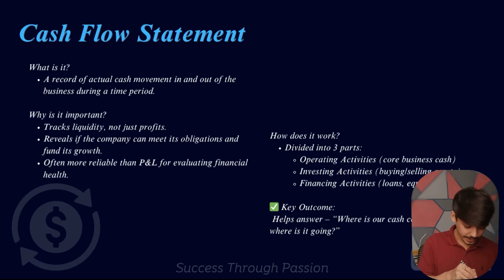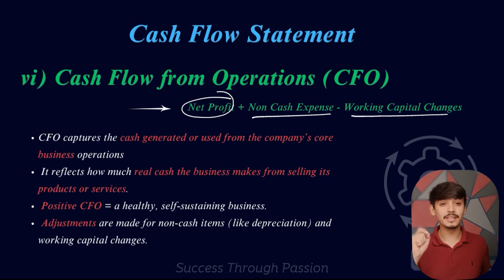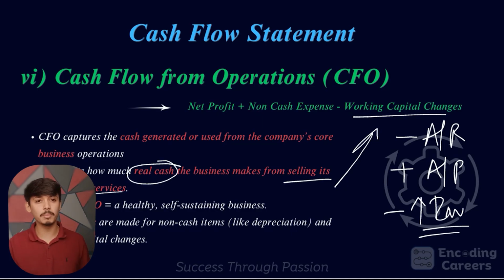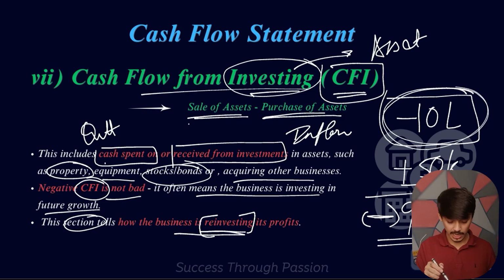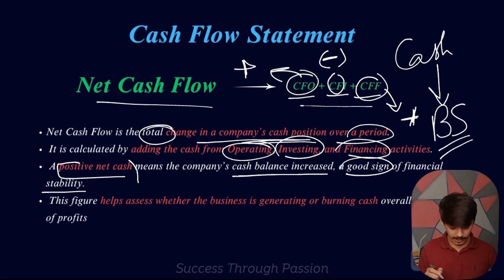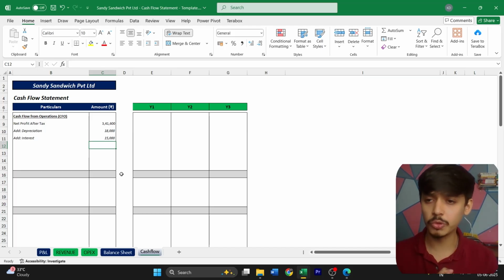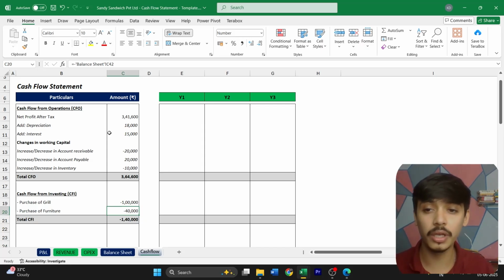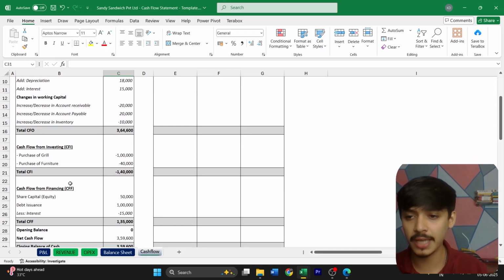Building FINANCIAL MODEL of a STARTUP | Step by Step 6/6 | Cash Flow - Part 1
Financial Modelling is the most important skill to enter into core finance jobs like Investment Banking, Equity Research, Consulting, Private Equity or Venture Capital. Learning Financial Modelling of a Startup is key as most of the above industries mentioned cater to startup as they are client for each of them

Building a Cashflow Statement is the most challenging element when one creates a financial model.

This video is Session 7 of entire Financial model of a Startup series where we model entire Cash Flow Statement from scratch using a practical case study. We go into details about of each element of CF (i.e CFO, CFF & CFI) and understand the calculation behind each of them.

If you are serious about building career in core finance, this Financial Modelling of a Startup series will help you build the core skillset to enter into same

Timestamp
00:00 - Introduction
00:47 - What will be covered
01:25 - What is Cashflow Statement ?
02:46 - Why is CF Important ?
04:16 - How does CF work ?
06:20 - CFO - Cash Flow from Operations
13:00 - CFI - Cash Flow from Investing
17:00 - CFF - Cash Flow from Financing
20:52 - Net Cash Flow
23:05 - Cash Flow Template
23:30 - Marking CF Elements
25:30 - Building CFO, CFF & CFI